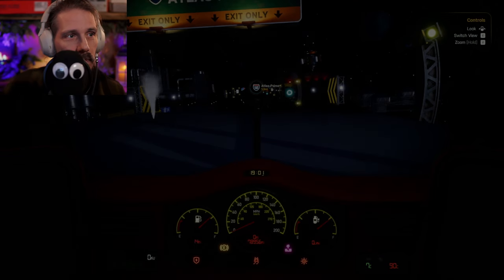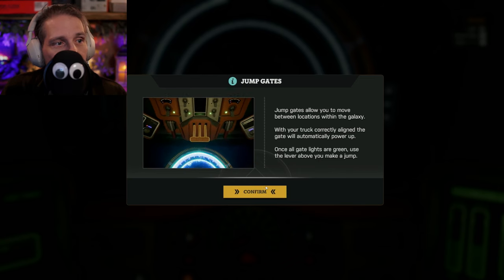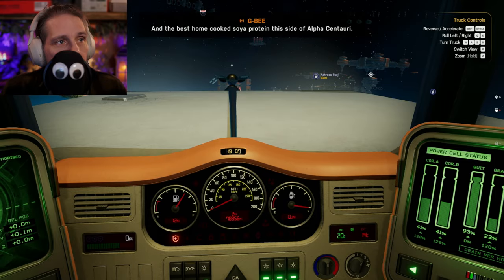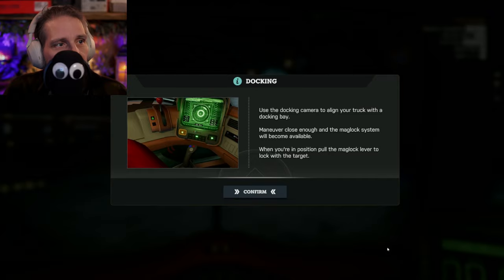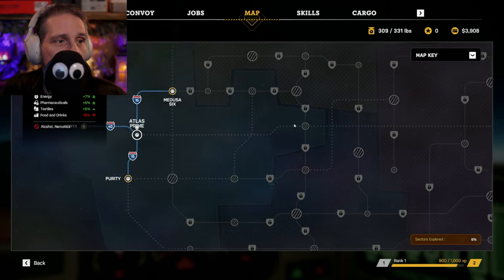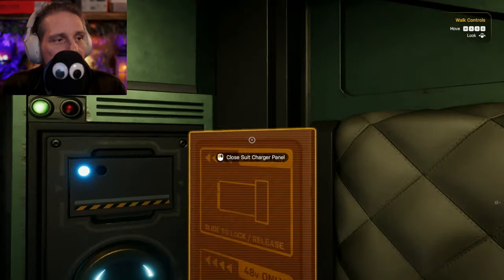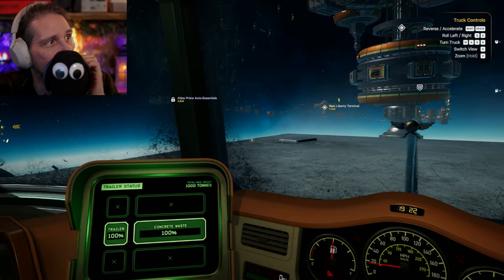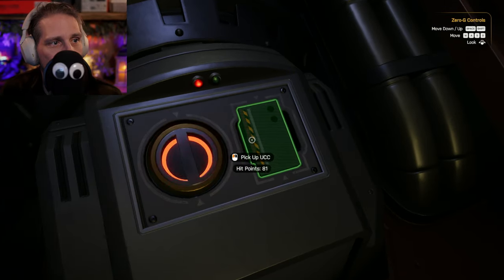STAR TRUCKER | The perfect blend of Star Citizen and American Truck Simulator | First Look